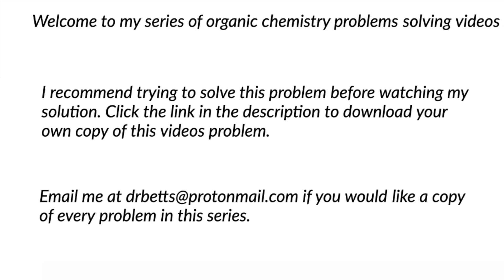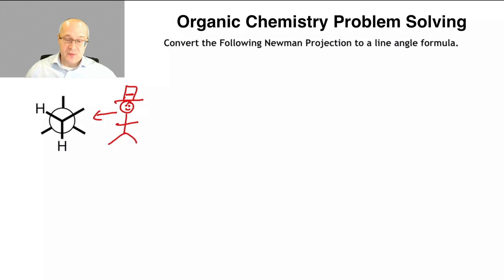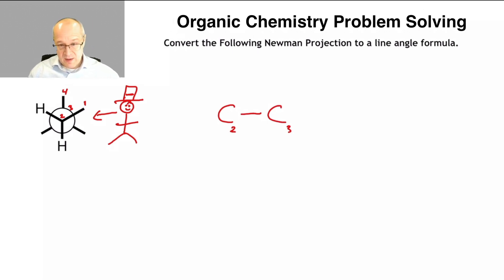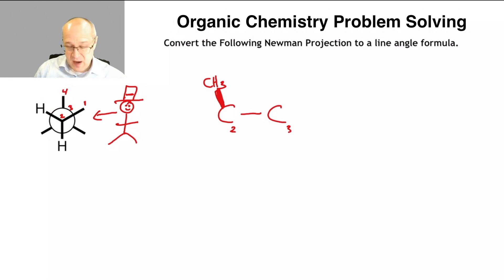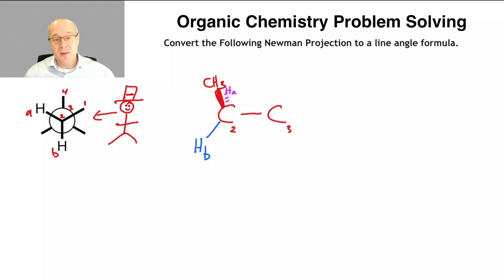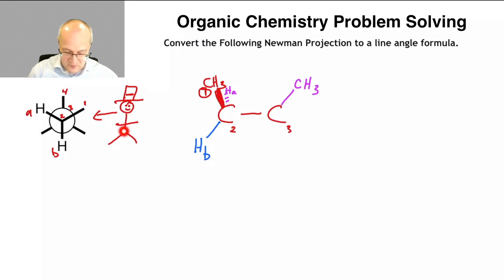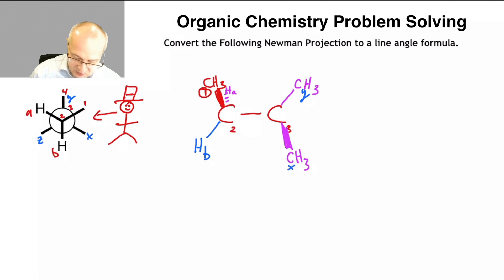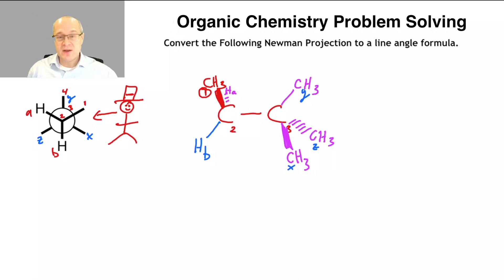How to Convert a Newman Projection to a Line Angle Formula? Help Me With Organic Chemistry!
This video is part of a series called How to be Successful in Organic Chemistry.  In this series I go over numerous problems that a student could expect to see in there organic chemistry 1 course.  Doing organic chemistry practice problems will make you more successful in organic chemistry and biochemistry.